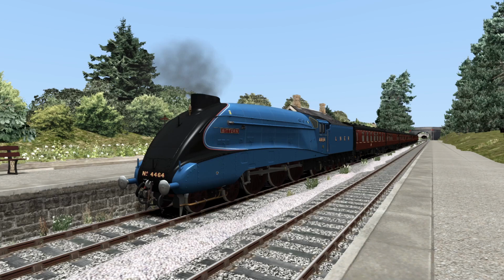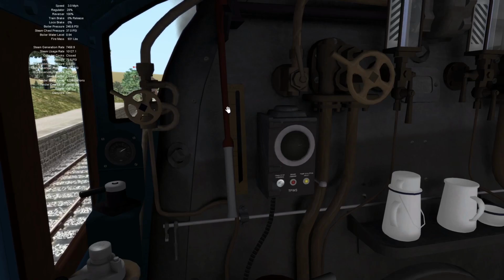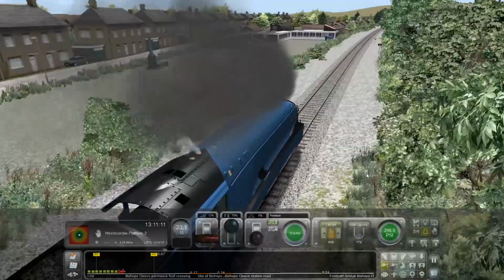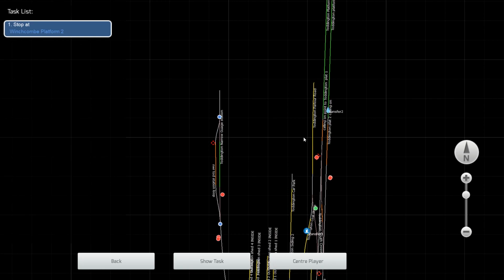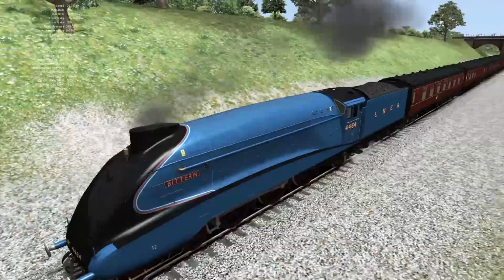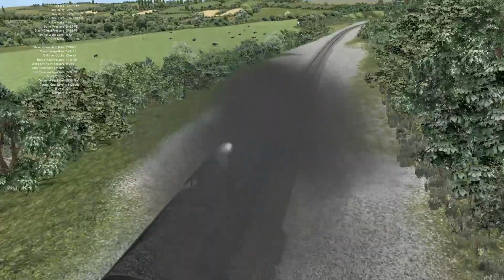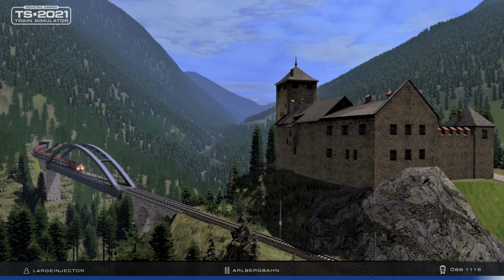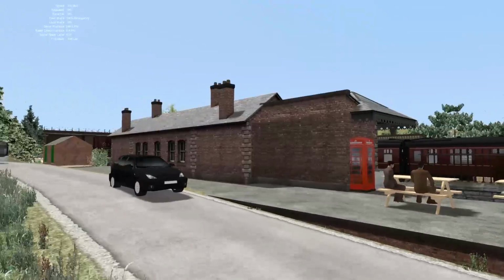TS2021 - DTG A4 First Look & SSS G&WSR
A look at DTGs rather awful A4 Pacific Class DLC pack running along the Steam Sounds Supreme Gloucestershire And Warwickshire Railway. The A4 pacific pack by DTG is basic with limited playability, poor quality sounds (as to be expected by DTG) and horrific texture quality, the pack is certainly not worth the retail price of £17.99 and by the features that come with it is probably only worth around about £7.99, in my opinion do not buy this DLC over the 8 pound mark, the G&WSR route on the other hand by Steam Sounds Supreme is very nicely done there is outstanding scenery (Especially In The Distance) and the route feels alive with the addition of wildlife and people i definitely recommend going over to the SSS website and giving it a download, i shall link a few links below for you to look at.

stglorianagamingcollege website (For Flying Scotsman Skin).